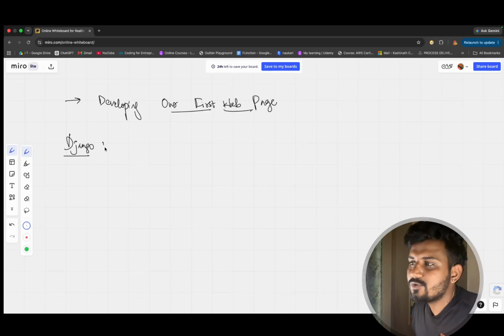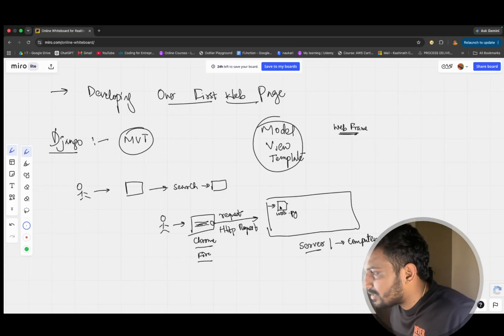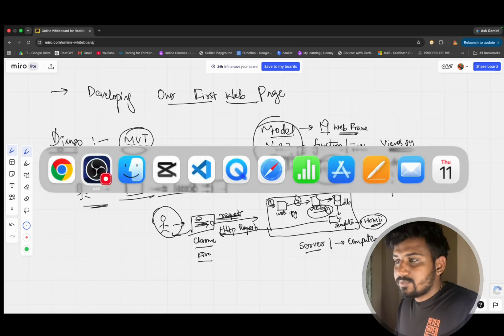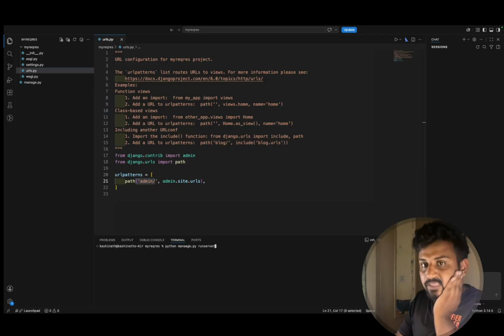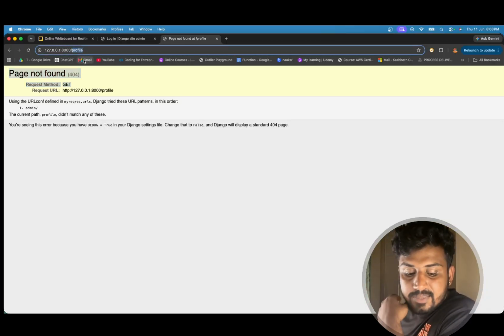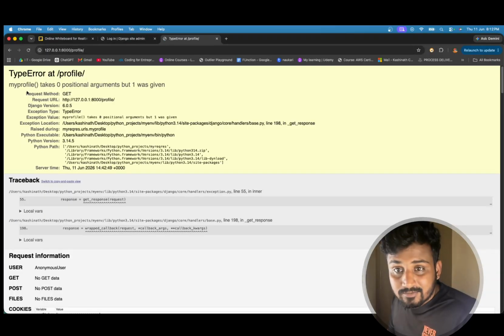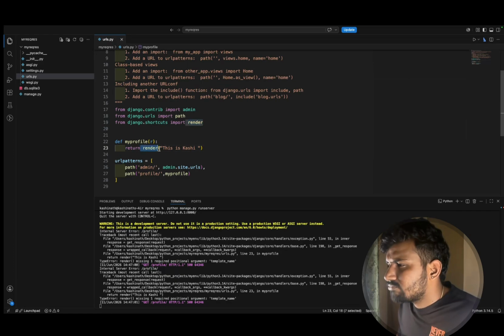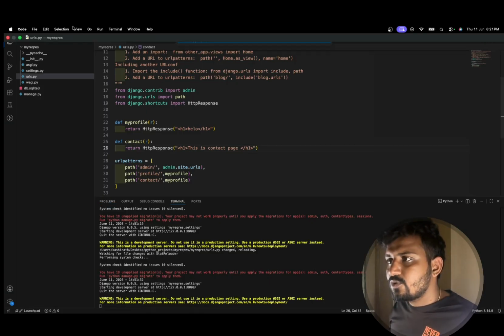Django Day 5 | MVT Architecture 🔥 | Create Your First Endpoint & Response Page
🐍 Learn Python from Beginner to Advanced — FREE!
Master Python programming with easy step-by-step tutorials, real projects & tips!

✅ In this video you will learn:
- Python basics to advanced concepts
- Real-world Python projects & automation
- Python tips, tricks & shortcuts used by professionals

⏱️ Timestamps:
0:00 - Introduction
(Update timestamps before publishing)

▶ Python for Beginners: [add link]
▶ Python Projects: [add link]
▶ Python Data Science: [add link]
▶ Python Automation: [add link]